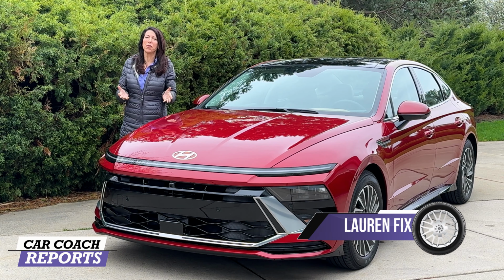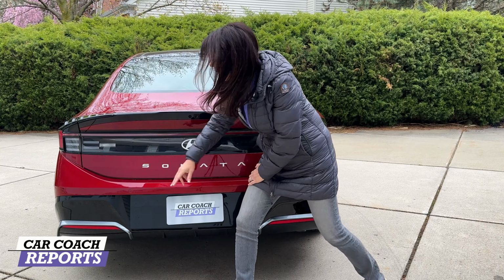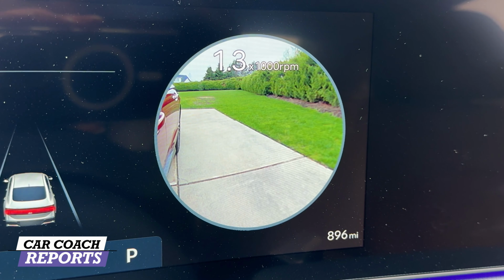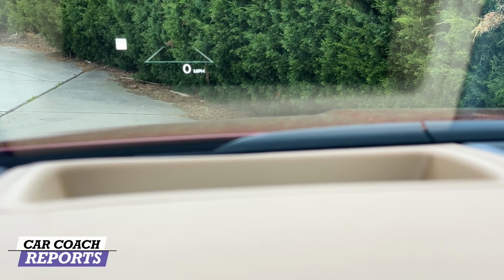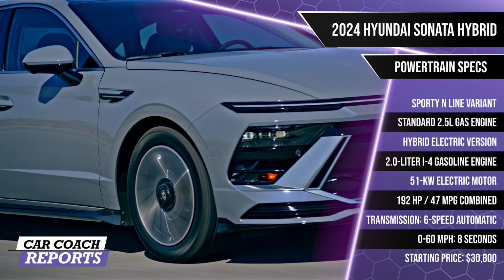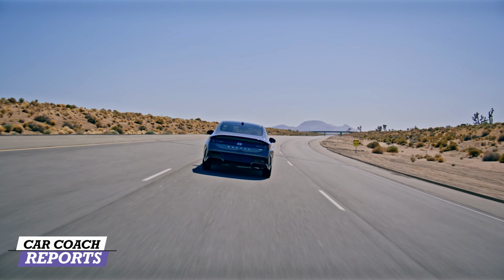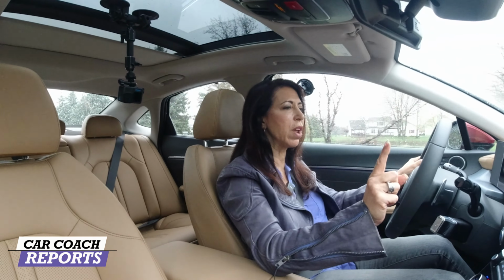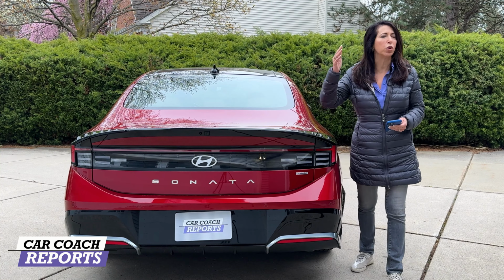All NEW 2024 Hyundai Sonata Hybrid - Impressive Technology Sport Sedan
The 2024 Hyundai Sonata Hybrid looks sharp and comes with plenty of features. It doesn't have the sharpest driving experience in its class, but abundant space and exceptional value make it a compelling choice for a midsize sedan.

Redesigned with a sporty-looking front- and rear-end redesign. Standard dual 12.3-inch instrument cluster and infotainment displays. In addition, theres an improved center console layout; new wheels; and upholstery options. Hyundai simplified their trim lineup.

Powered by a 2.0-liter I-4 gasoline engine paired with a 51-kW electric motor. It produces 192 hp, sent through a six-speed automatic transmission to the front wheels. Expected 0-60-mph time of about 8.0 seconds. For 2024, Hyundai adds paddle shifters and a regenerative braking mode. It gets 47 mpg combined.

Standard driver assist and active safety features should include adaptive cruise control, lane keep assist, front automatic emergency braking, and automatic high-beams. Enhanced semi-autonomous highway driving capability, camera-based blind-spot monitors, and front and rear parking sensors should be optional or included depending on trim.

Price Range:
SEL $30,800
Limited $37,200

Hosted by Lauren Fix, Karl Brauer, and Javier Mota.